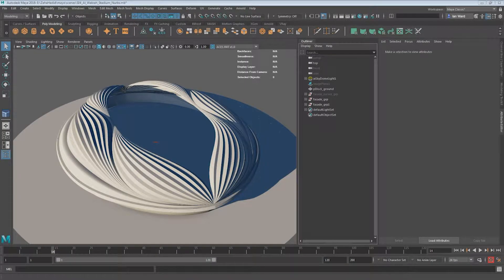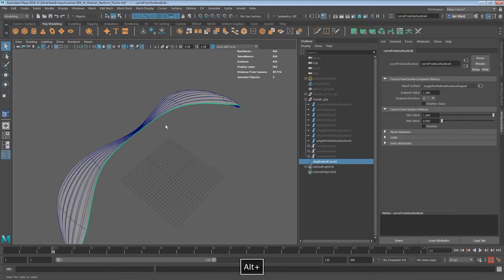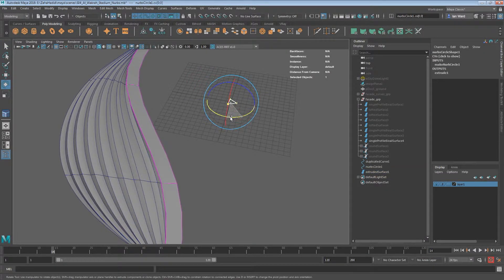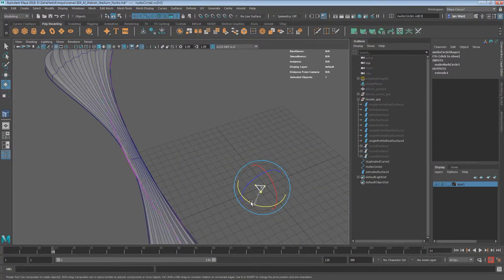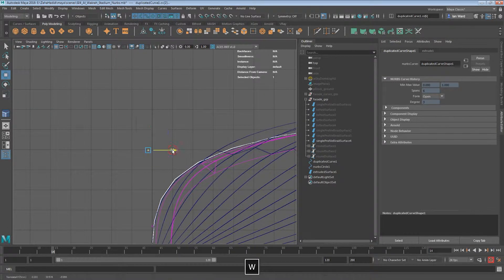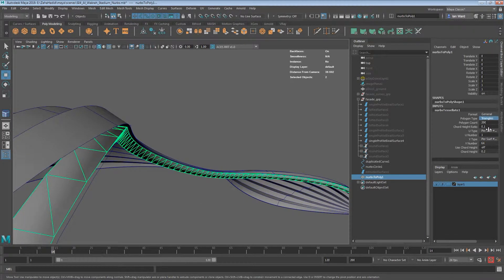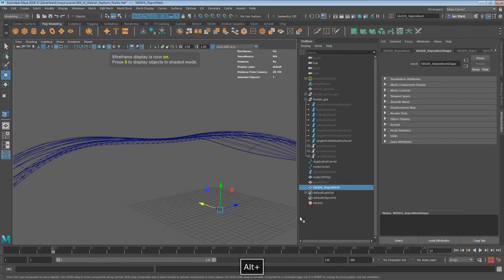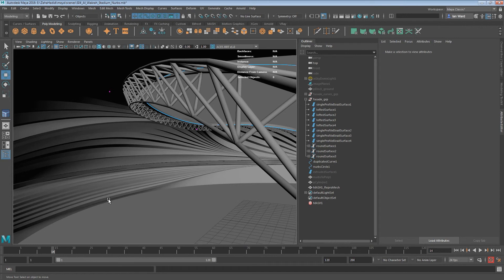AutodeskMaya ZHA week five MASH spaceframe